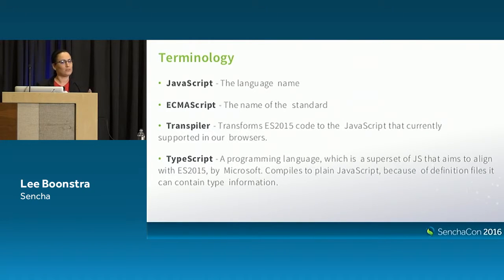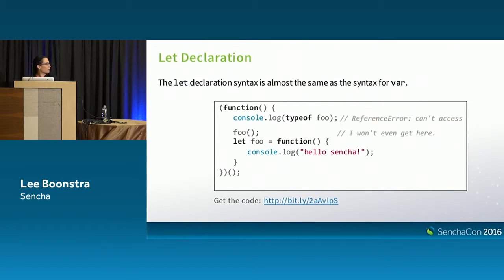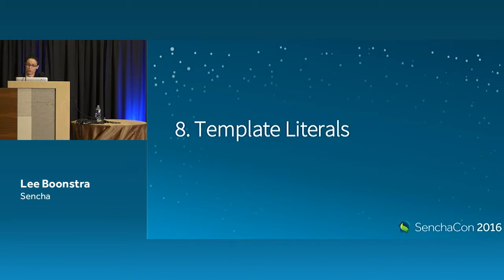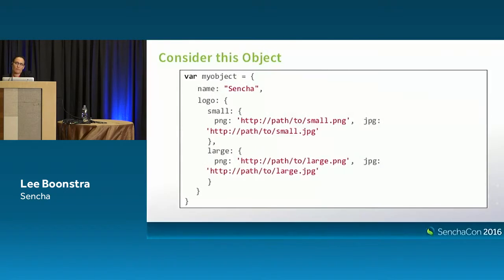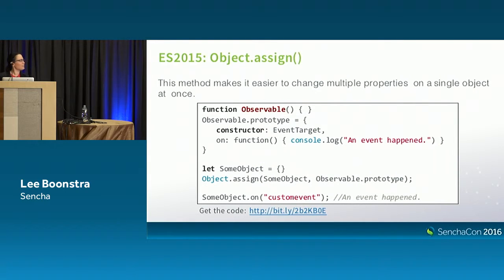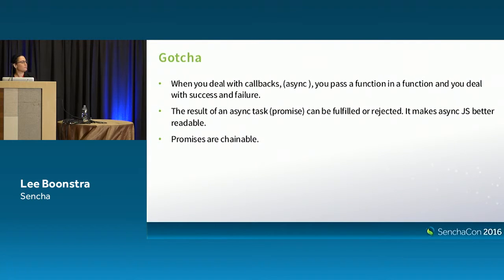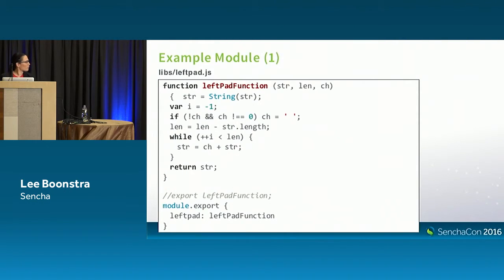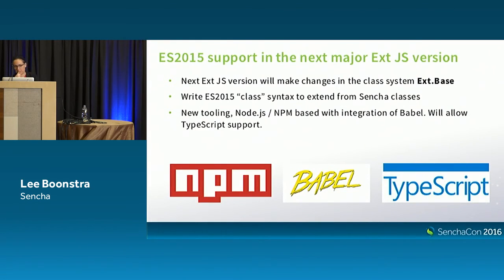Learn the Top 10 ECMAScript 2015 Features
In this session, Lee will cover the top 10 new features of ECMAScript 2015, their benefits, and go through code examples of how to use them. She will also talk about ECMAScript 2015 compatibilities and incompatibilities with the most widely used browsers today, and how you should plan on developing your applications with ECMAScript 2015.